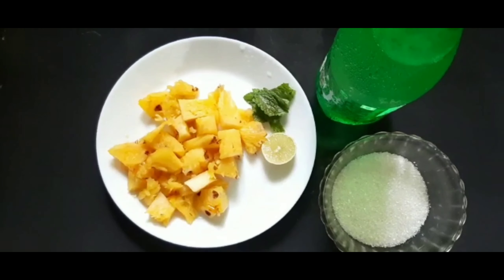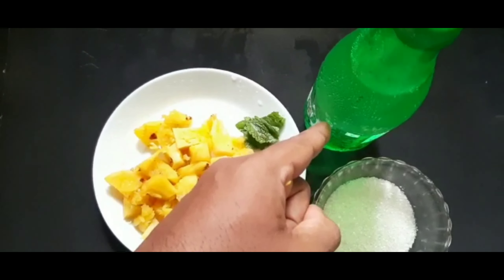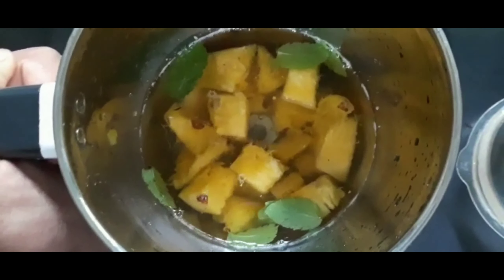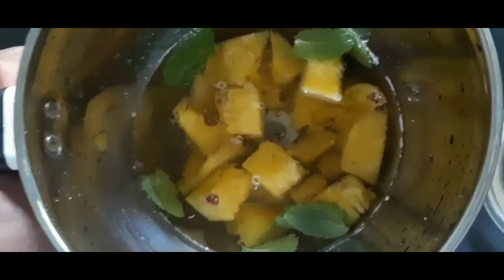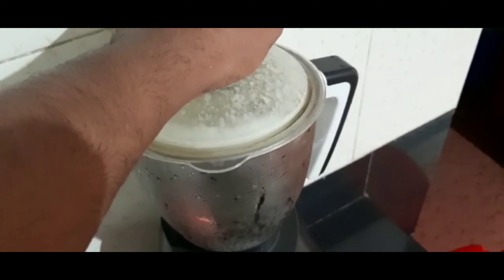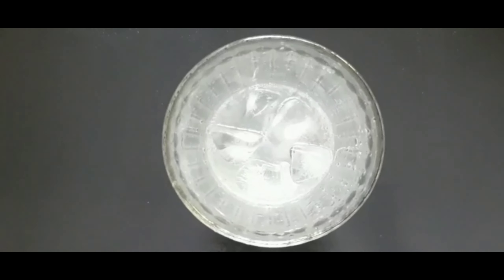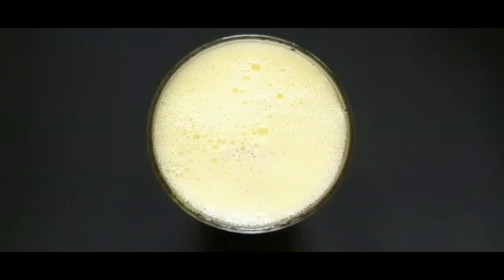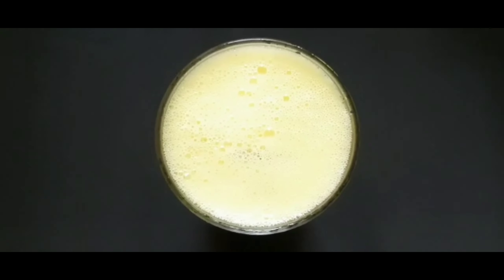PINEAPPLE MINT JUICE | LOCKDOWN SPECIAL RECIPE | MALAYALAM VLOG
Pinapple with mint and 7up.
Easy and simple recipe